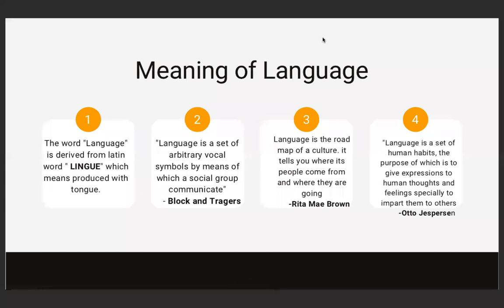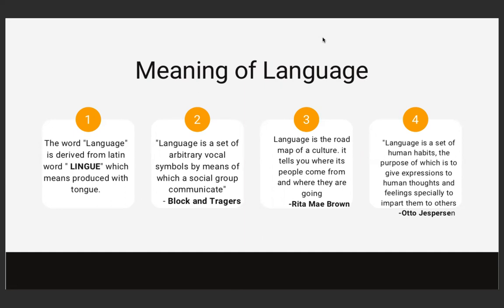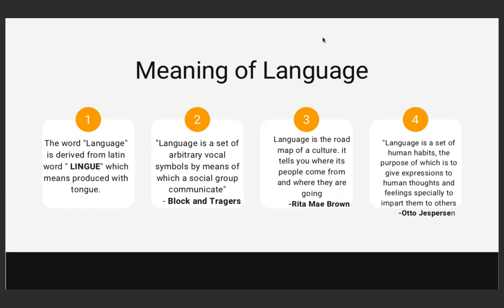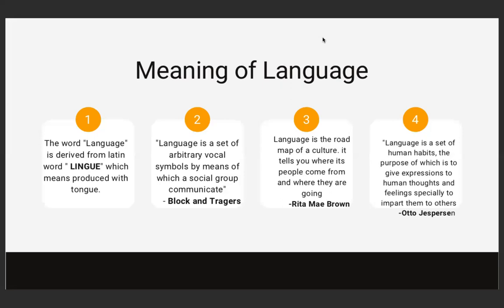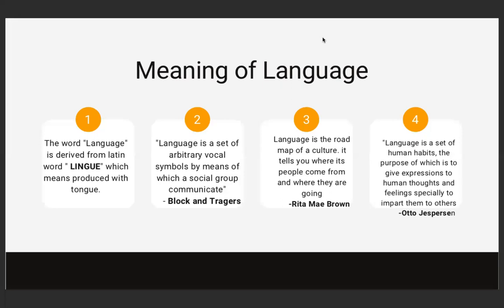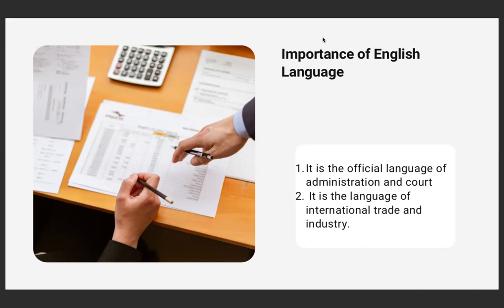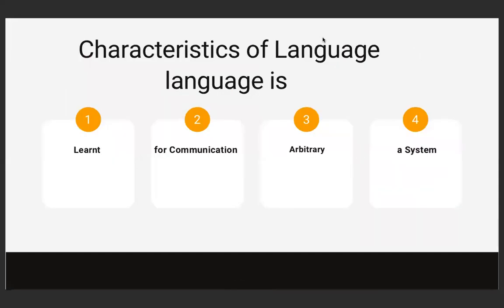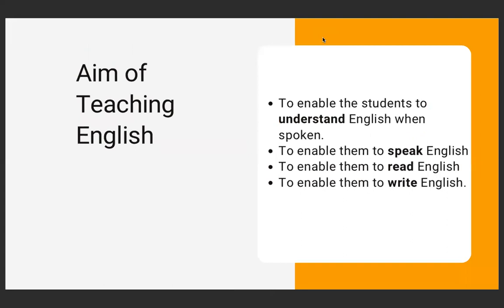Pedagogy of English ( Meaning, Importance, Characteristics and Aim of teaching English language )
Meaning, Importance, Characteristics and Aim of teaching English language.